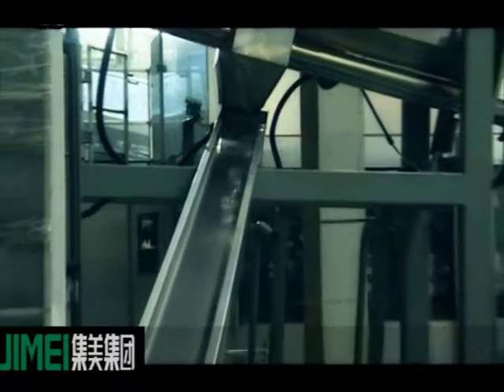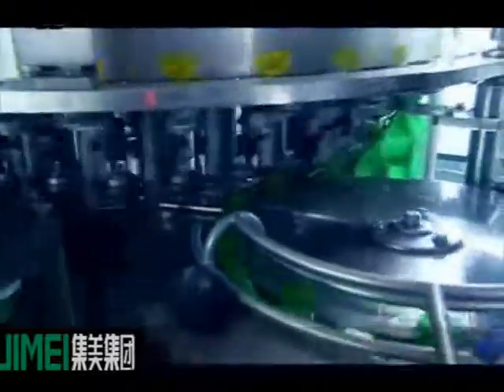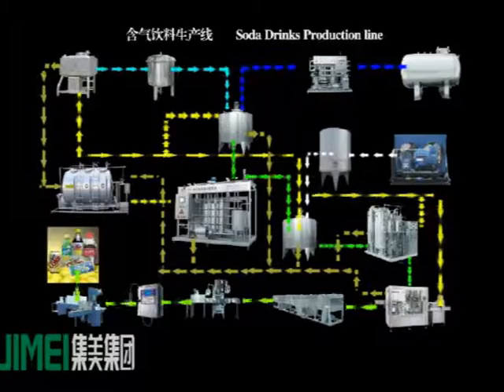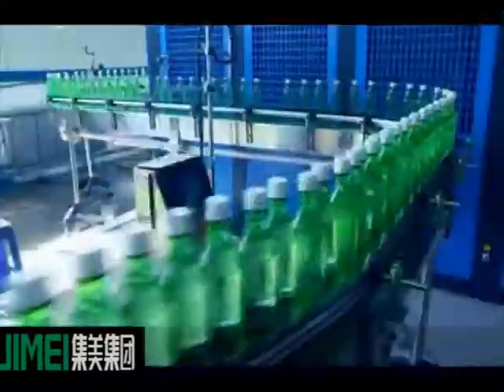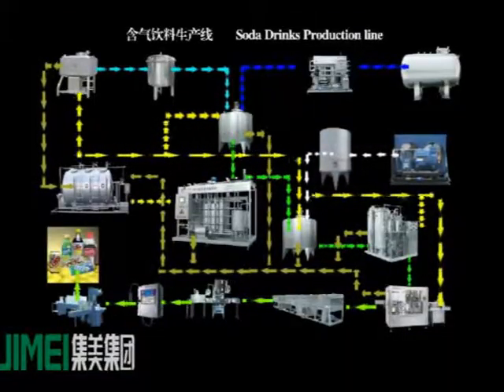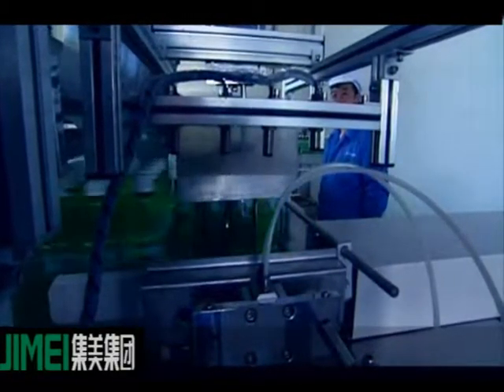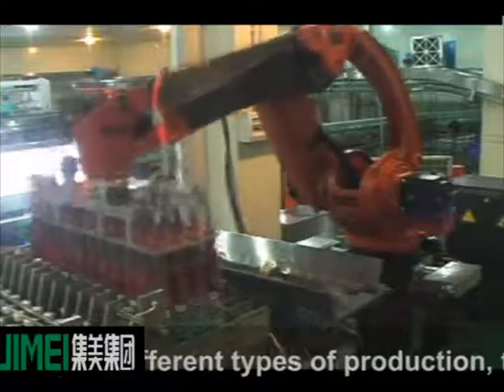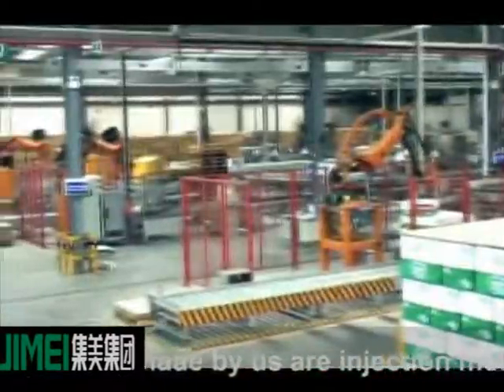Soft Drink Production Line